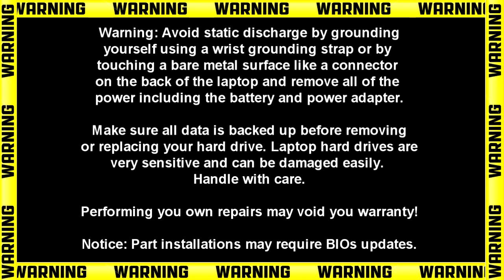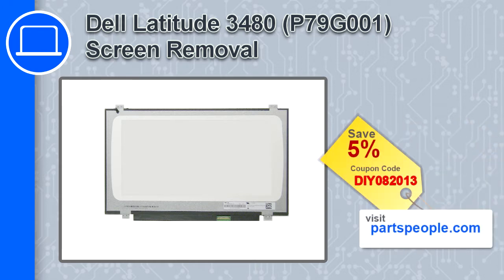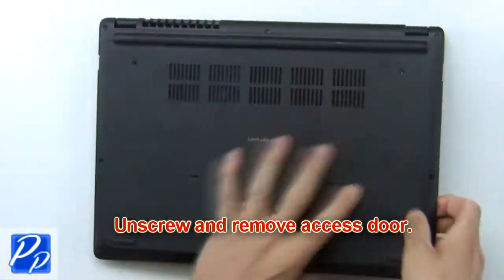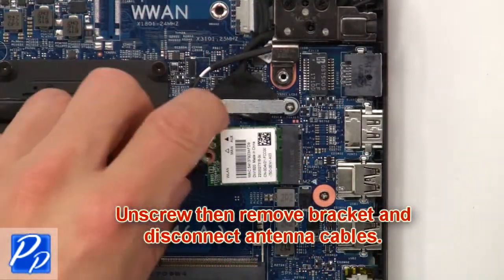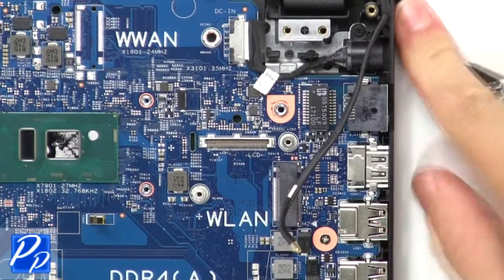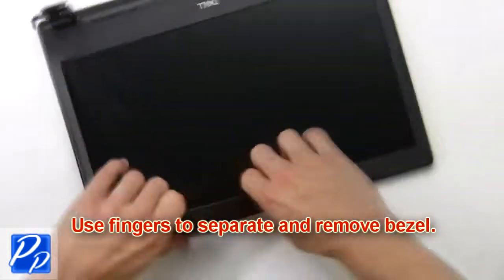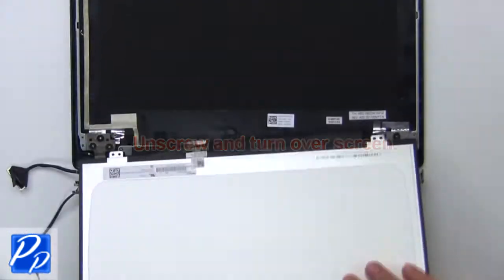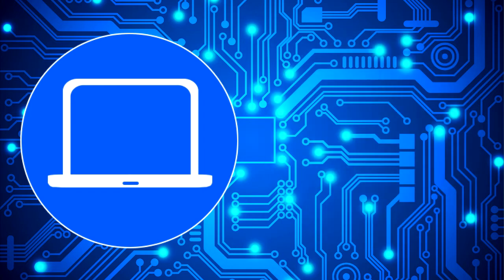Dell Latitude 3480 (P79G001) Screen How-To Video Tutorial